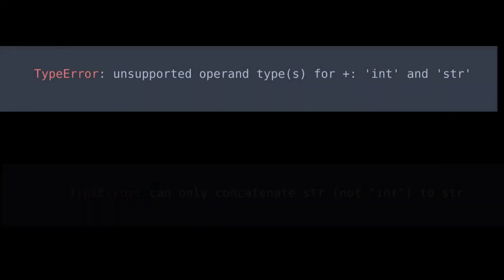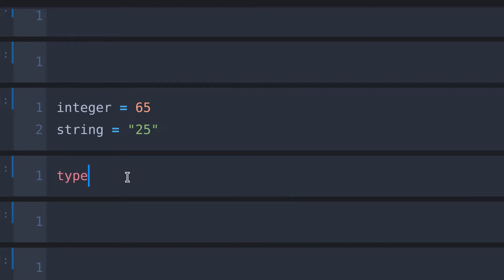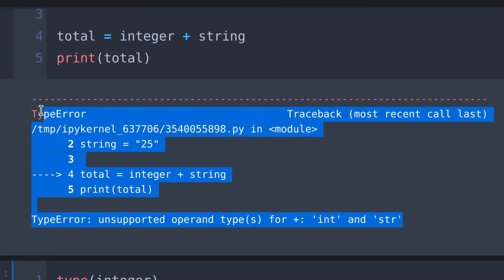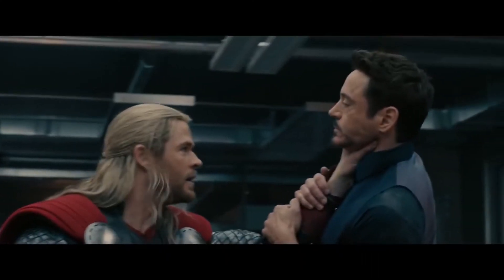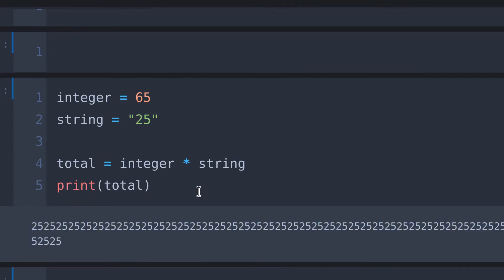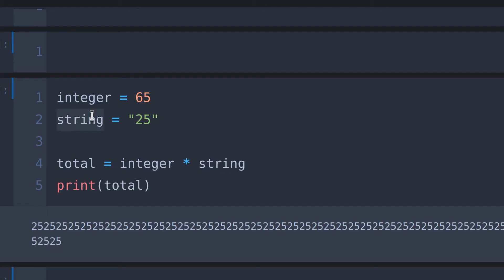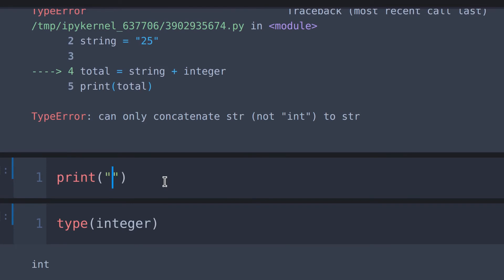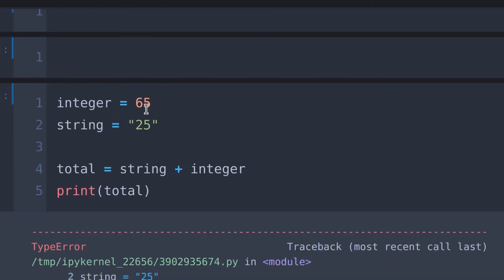PYTHON TypeError: unsupported operand type(s) for +: 'int' and 'str'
guys in this video we are going to solve unsupported operand type(s) for +: 'int' and 'str'.
 if this video is useful, Please make sure to like or comment this video to continue this Error Solving playlist.Your support is must.Please consider.

If you are new to Python, you are in the right place. Our main goal is to help beginner Python programmers.